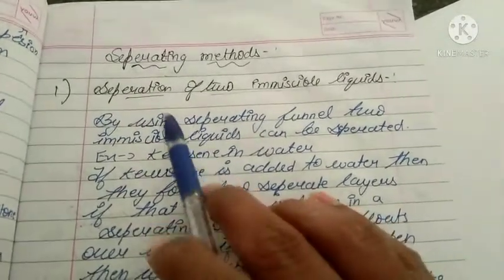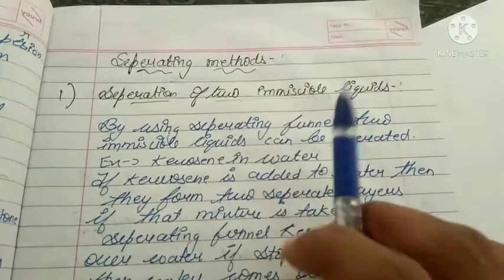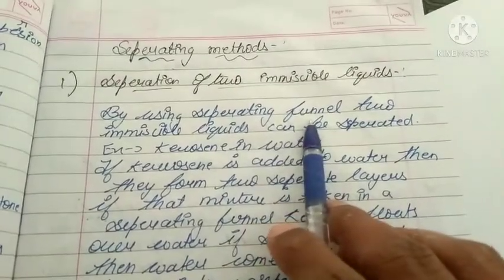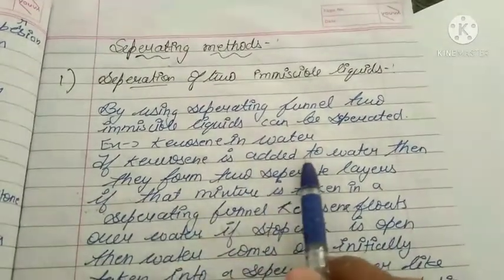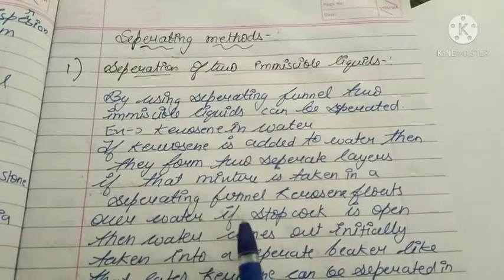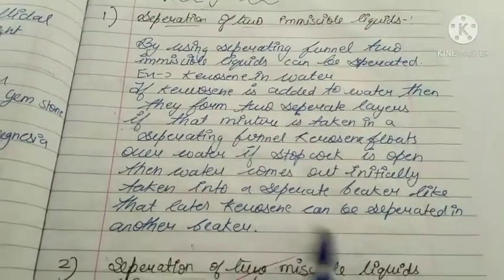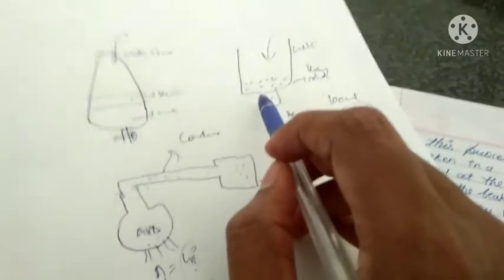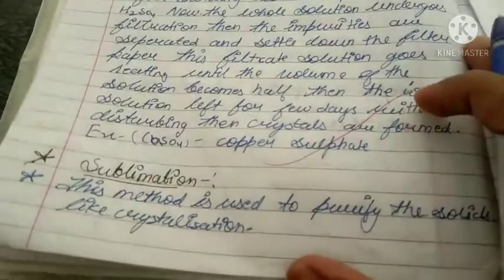Class 9 Chemistry- Is matter around us pure Part -3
Separation methods , Physical and Chemical changes